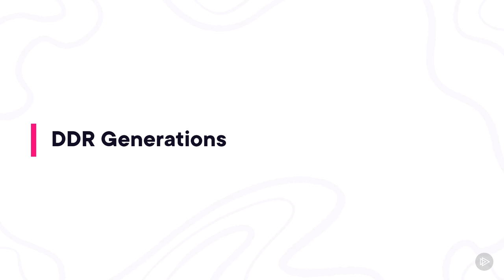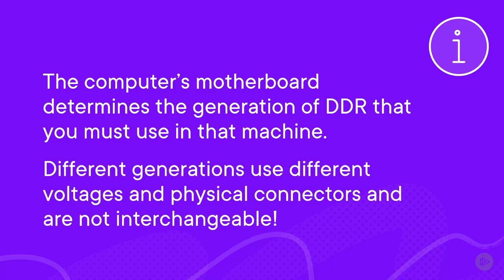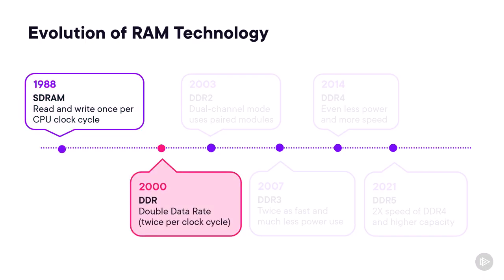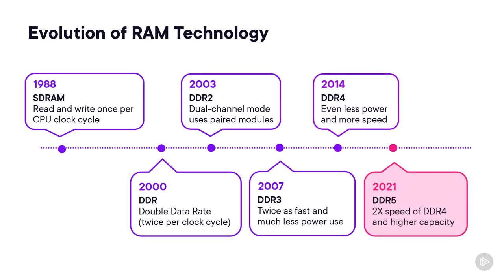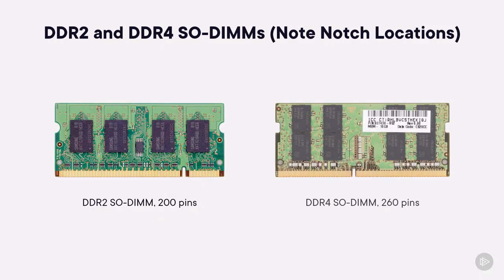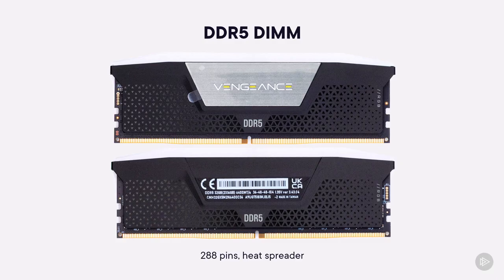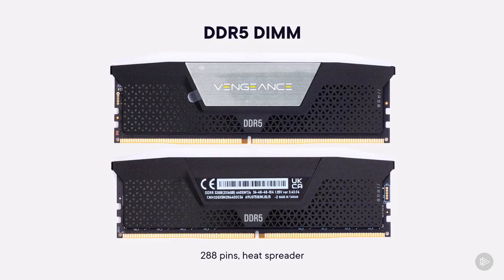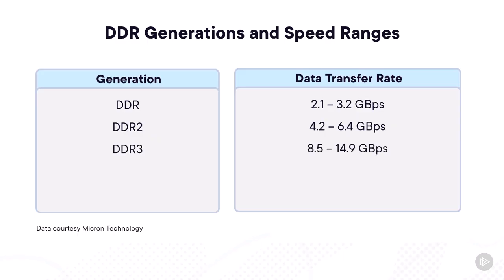Comp TIA A+ / Cor 1 - PC Memory - DDR Generations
Series of videos for Comp TIA A+
A+ Certification
3.c:  PC Memory - DDR Generations